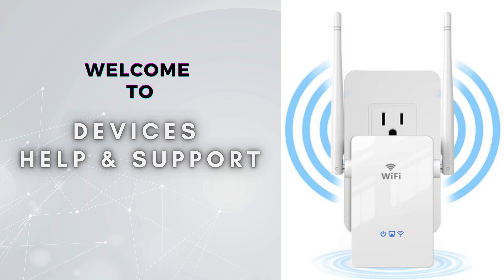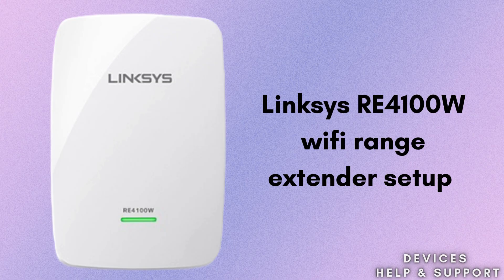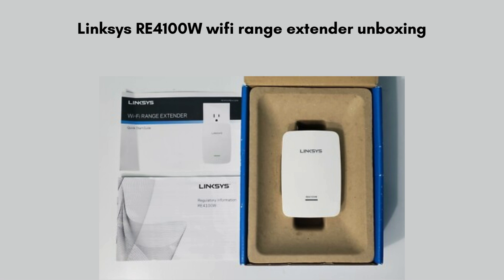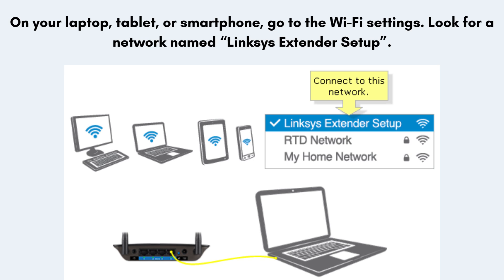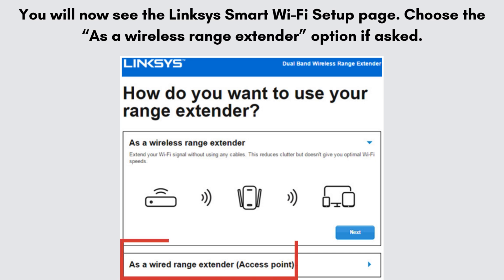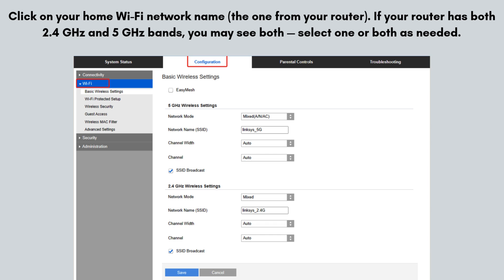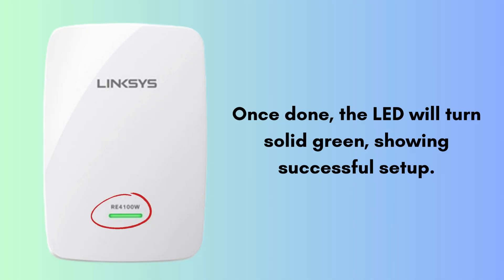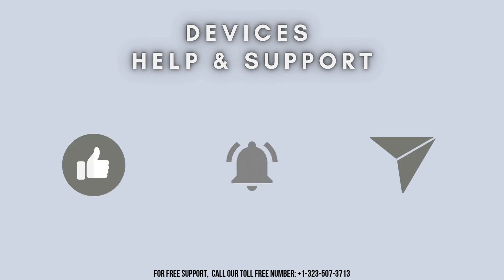Linksys RE4100W wifi range extender setup | Complete guide to setup the Linksys RE4100W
Boost your Wi-Fi in minutes with this easy setup!
Learn how to quickly set up the Linksys RE4100W WiFi Extender and enjoy stronger signals in every corner.
Step-by-step guide made simple for everyone—no tech skills needed!
00:00 Welcome to Devices Help & Support
00:23 Linksys RE4100W wifi range extender setup : Intro
00:54 Linksys RE4100W wifi range extender unboxing
01:16Linksys RE4100W Extender setup complete process
03:25 Helpline